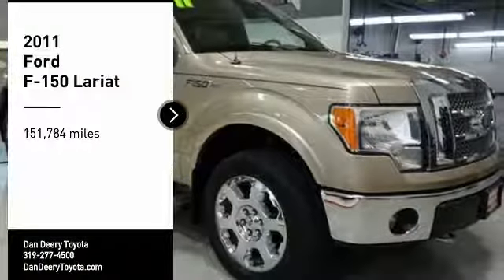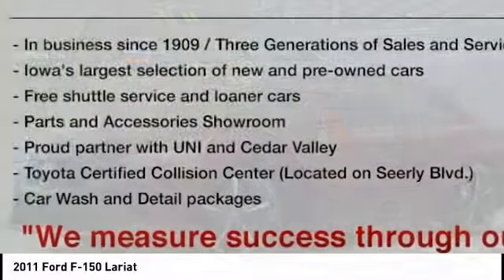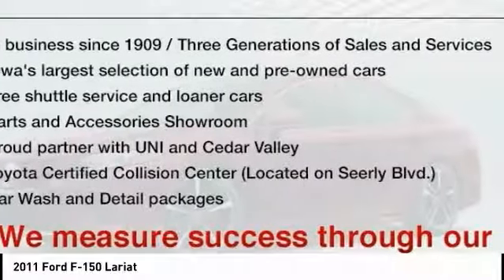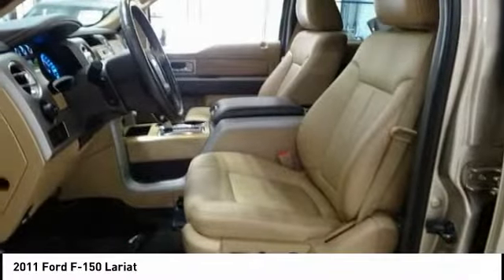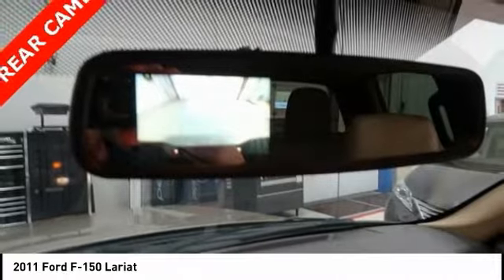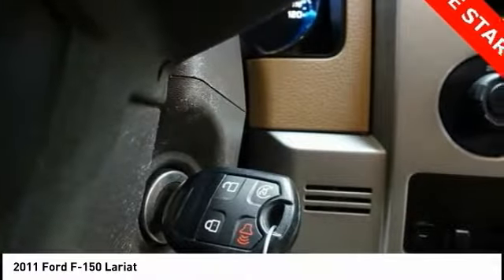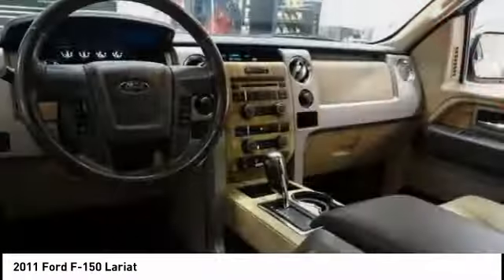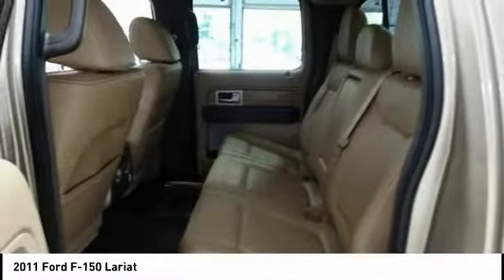2011 Ford F-150 Cedar Falls IA TT28430B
2011 Ford F-150 Lariat